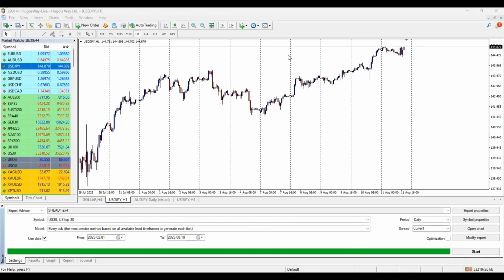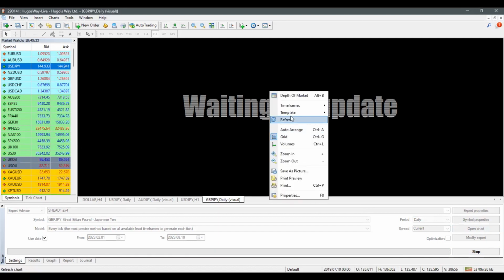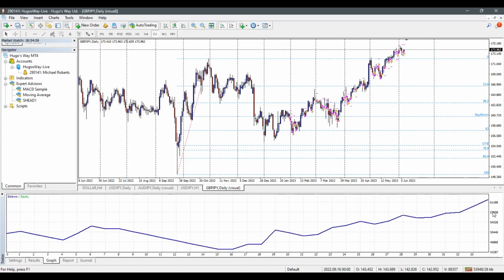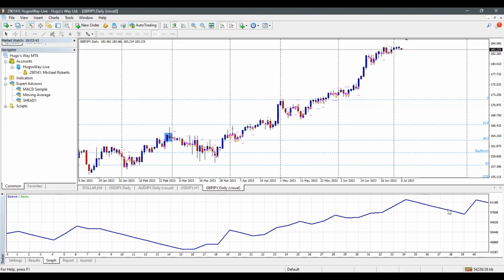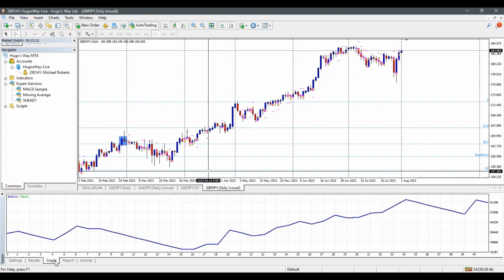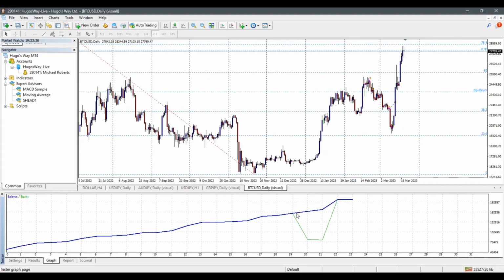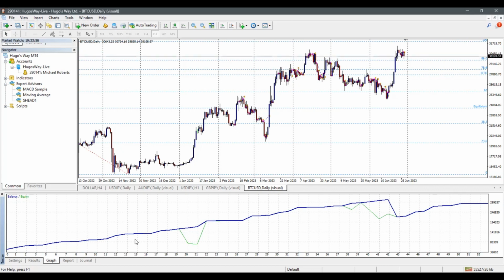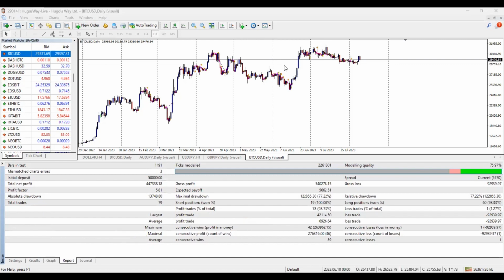Trading AI Bot makes $440,000+ Trading Crypto! - Automated Prop Firm Trader | VERIFIED RESULTS!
In this video, Michael, Founder and CEO along with Rico a seasoned Trader and Businessman on Trading Forum at the Wealth Group Academy gives an in-depth insight and live results of his algorithmic trading bot designed and developed by him.

💰 RECOMMNED PROP FIRMS - BECOME A FUNDED TRADER!

🕒TIMESTAMPS
Introduction (0:00)
AI Bot Results Documentation (0:19)
Live Test: FX Trading  (9:15)
Automated Prop Firm Trading (15:04)
Q&A Question: How does the Robot Manage Risk? (34:21)
FX Trading Live Results (40:25)
Live Test 2: Crypto Trading Market (44:40)
Auto Prop Firm Trading vs Auto Personal Account Trading (54:00)
Crypto Trading Live Results (1:03:40)